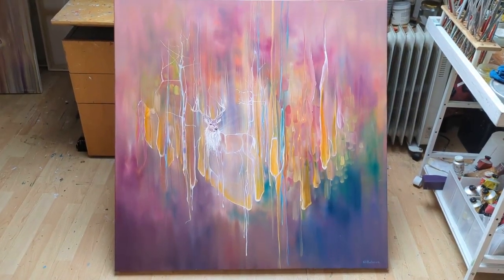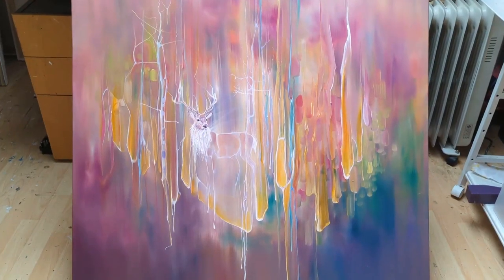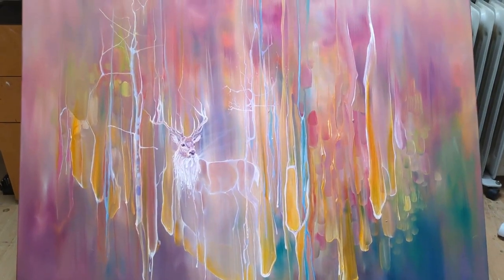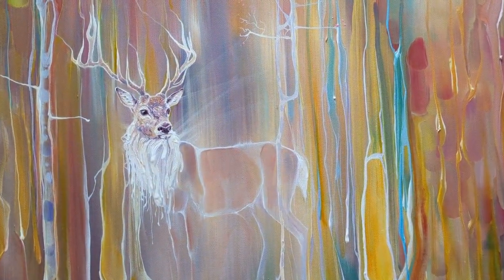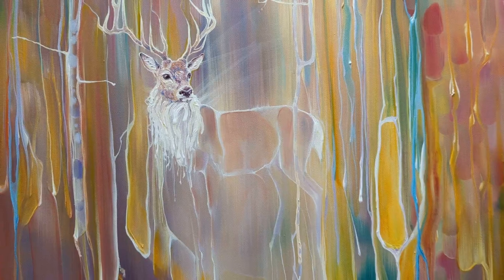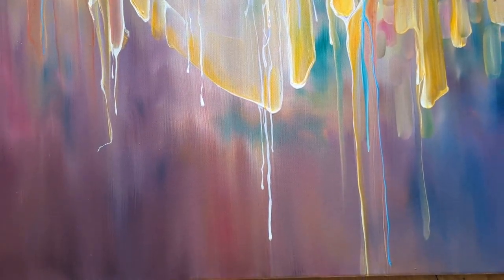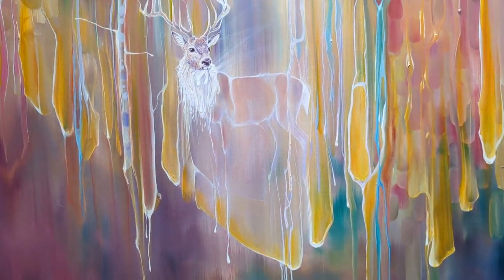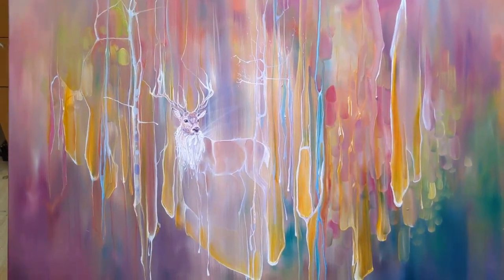The Soothsayer, colourful stag oil painting by Gill Bustamante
The Soothsayer is a large colourful oil painting of a red deer stag against a semi abstract background. It is 40x40x1.5 inches. The stag is partly transparent which adds to the spiritual aspect of deer that is prevalent in many cultures. Deer are often seen as spirit guides or messengers – possibly because they are very adept at appearing and disappearing suddenly and do have an elegant and ethereal quality to them. Most people are thrilled when they see deer when out walking and I am one of these even though I see them very regularly on my walks in Sussex. Though I often add them to my paintings to enhance the landscape itself, this painting is about the deer itself. It is a total mystery to me how people can kill them for ‘sport’. It is painted on deep edge canvas, white edges, ready to hang, no frame needed.